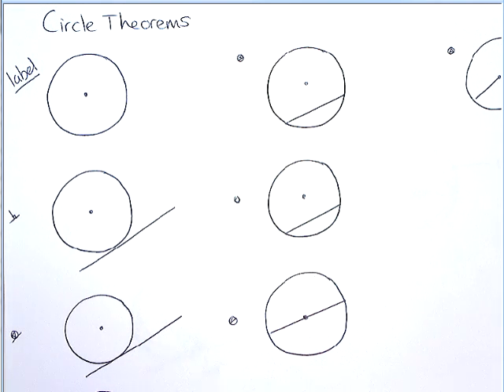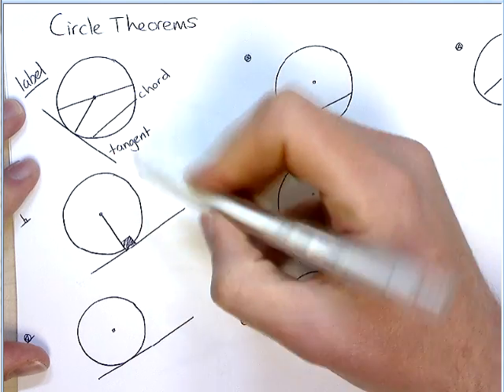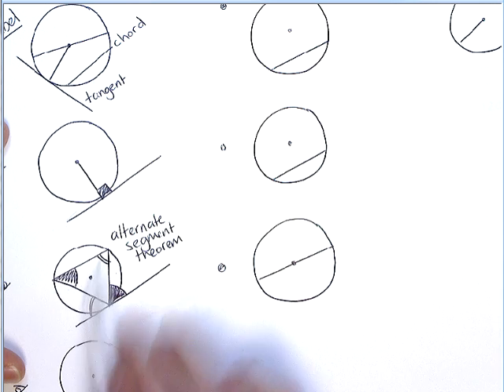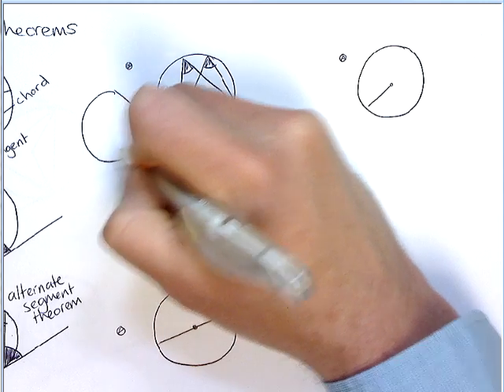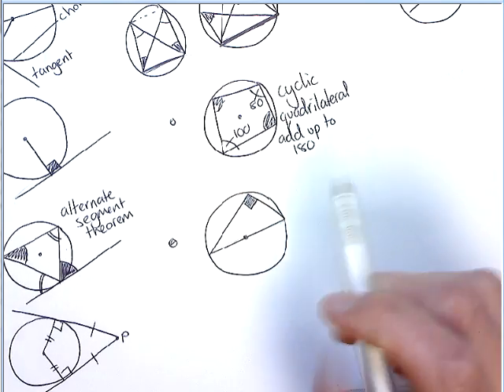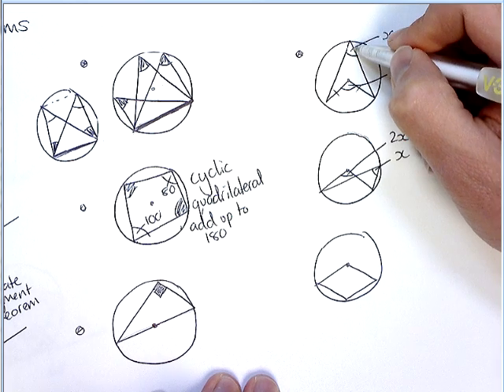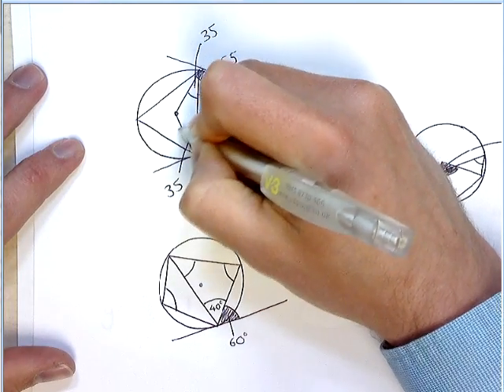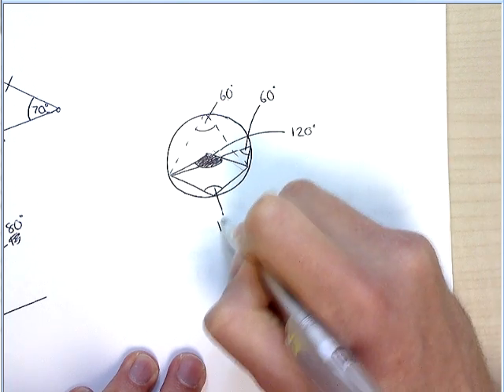day 5 circle theorems